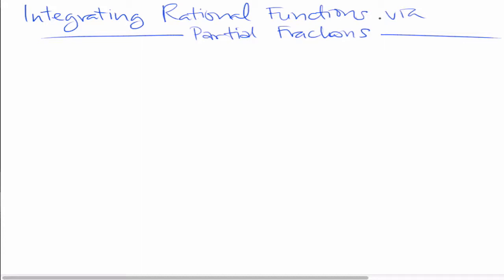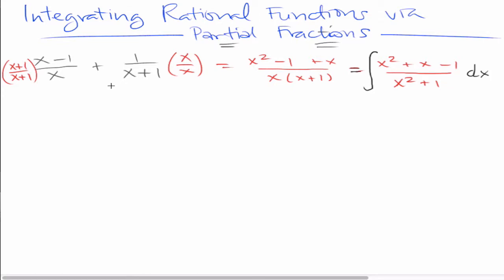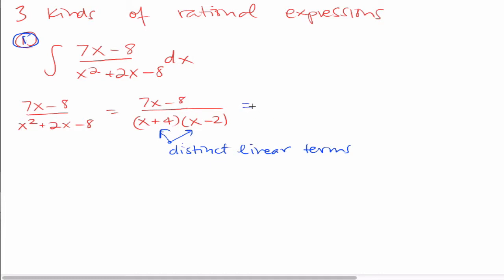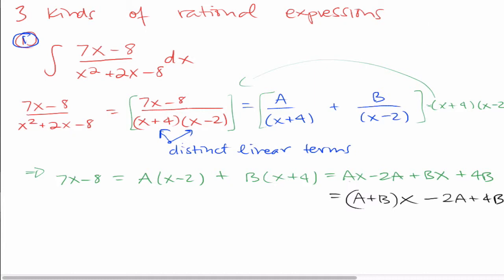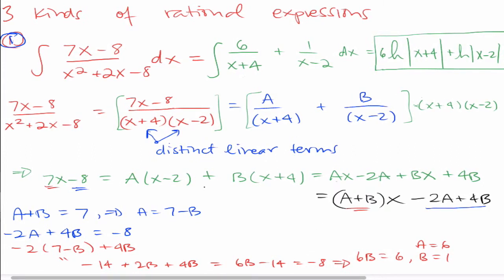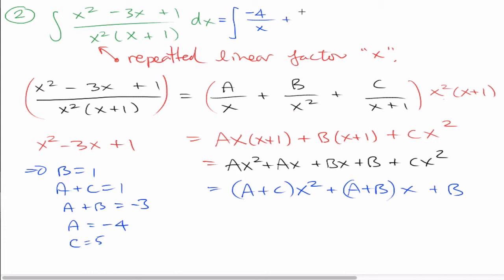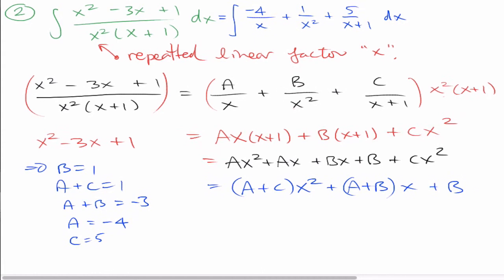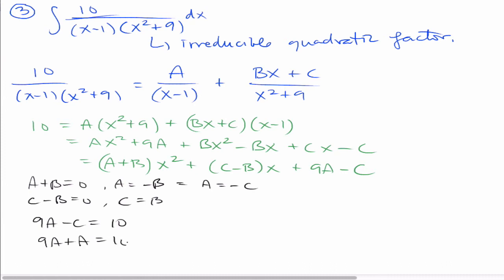integration of rational functions via partial fractions